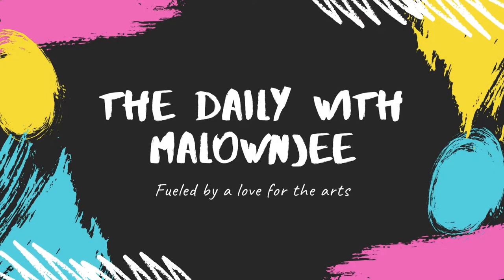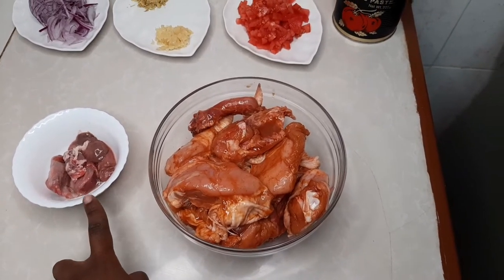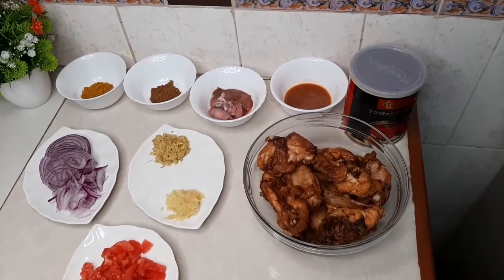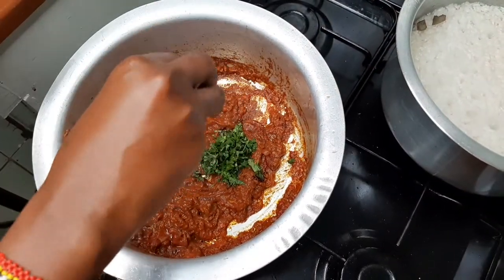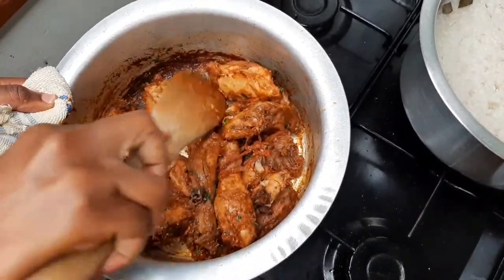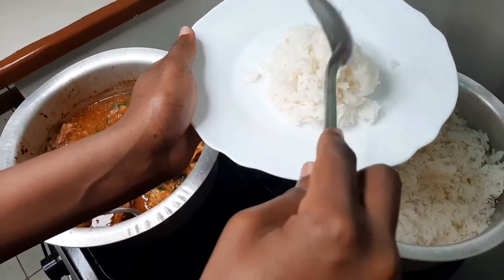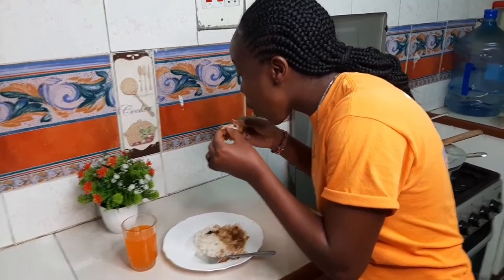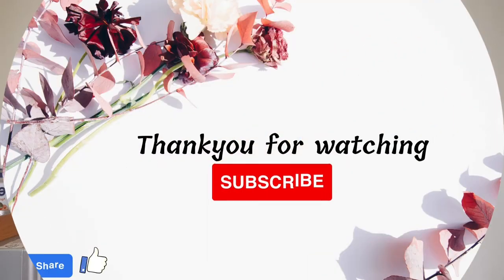BROILER CHICKEN STEW RECIPE (extra tip that will make a huge difference)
Step by step instructions on how to stew broiler chicken. Simple, tender and very tasty.